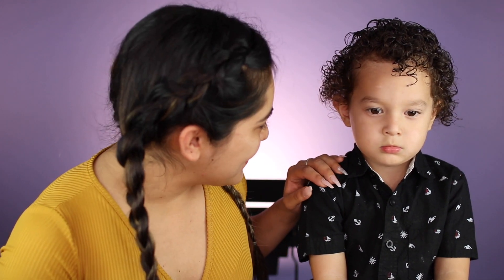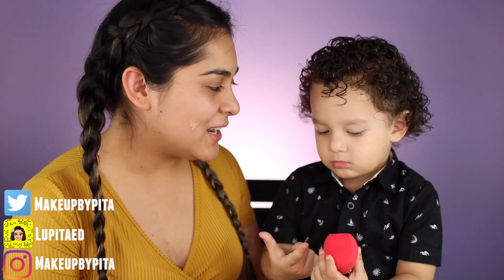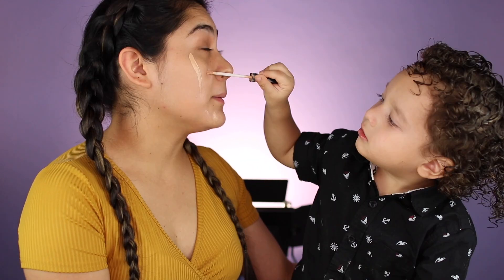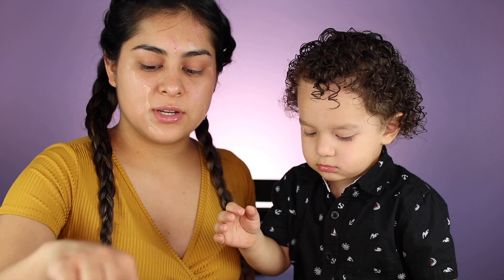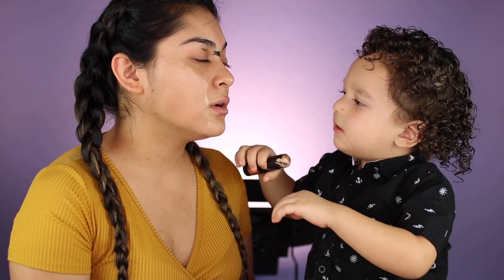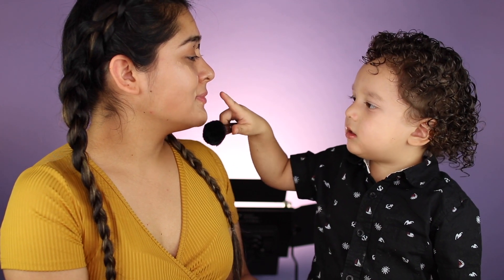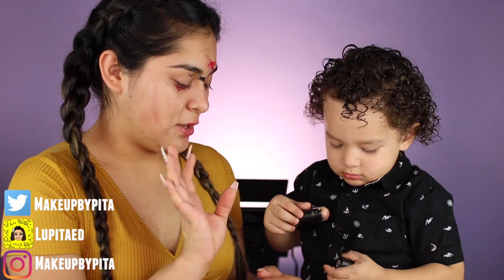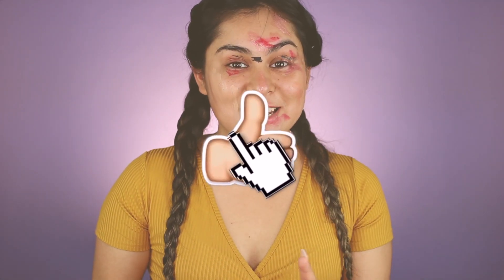I LET MY TODDLER DO MY MAKEUP!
Send me Cute Little Notes Or what ever you want to Review.

Makeupbypita
United States